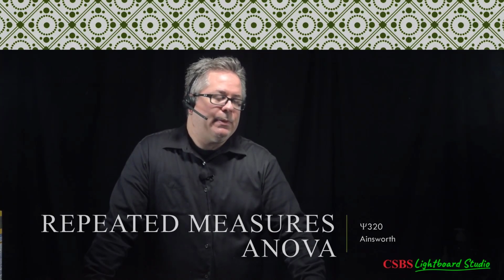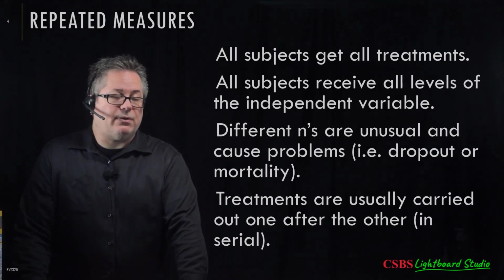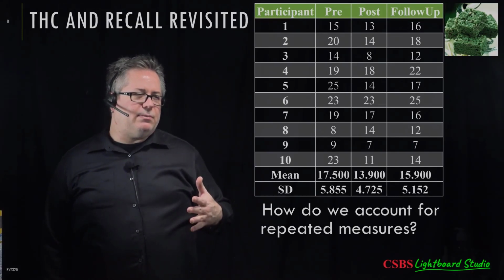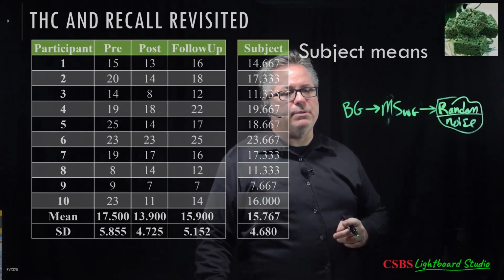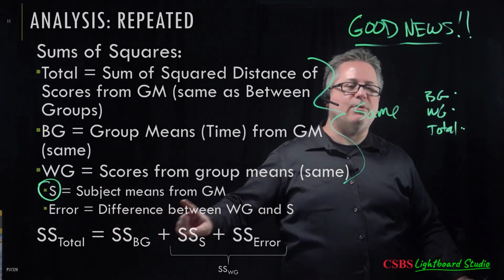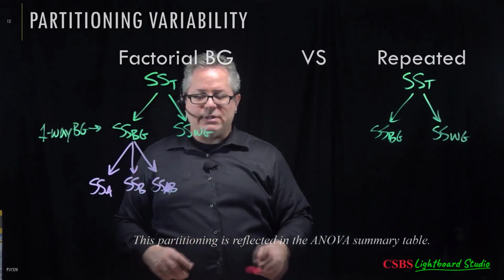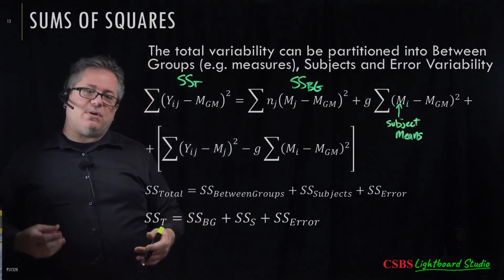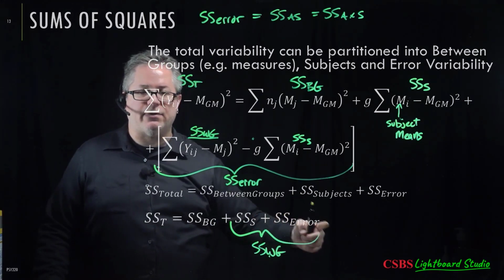Psy320: Repeated ANOVA 1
Psychology 320: Repeated Measures ANOVA Part 1